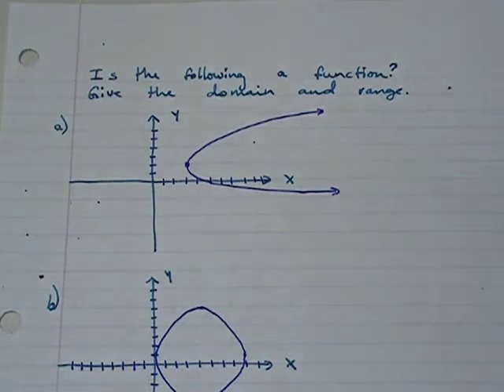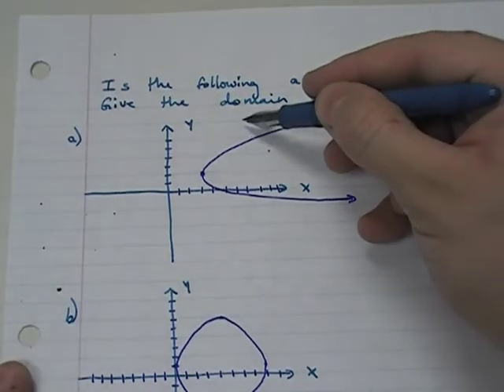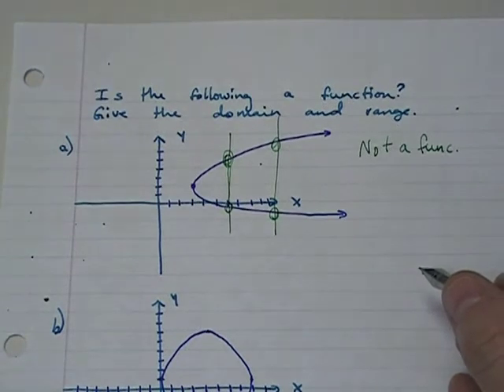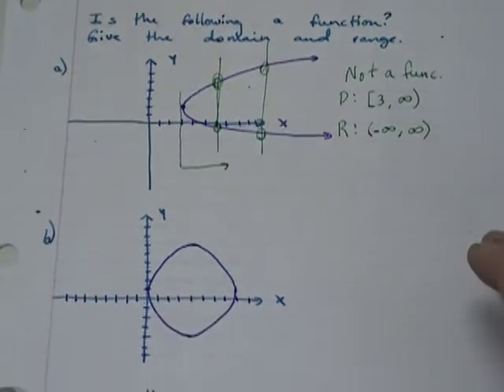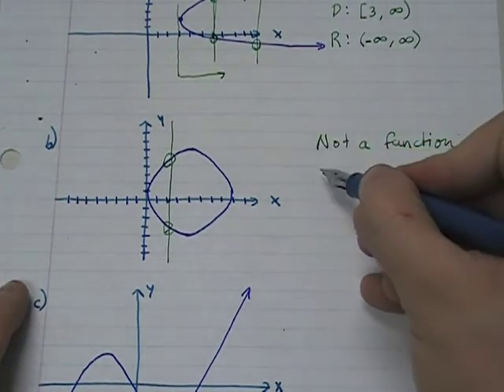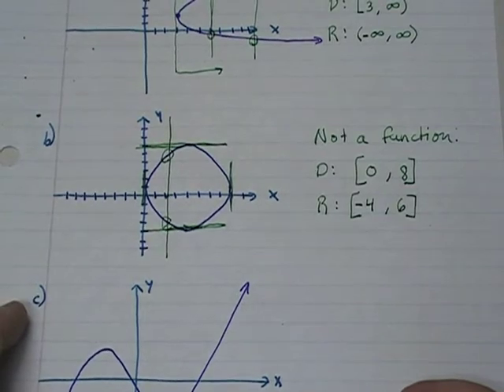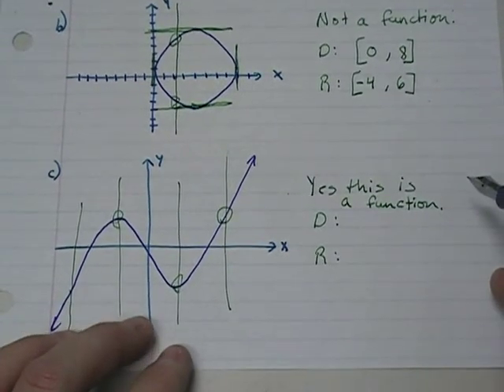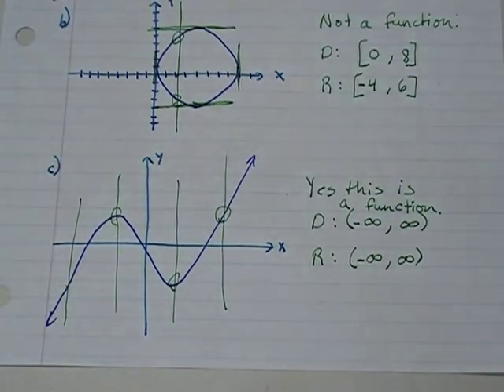Is it a function find D&R using graphs